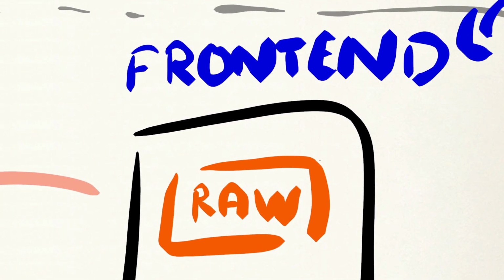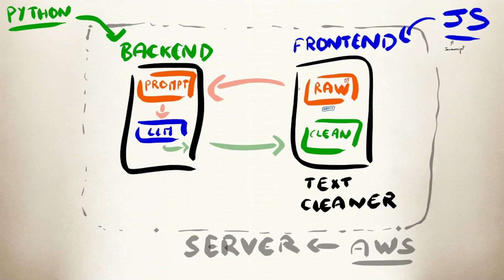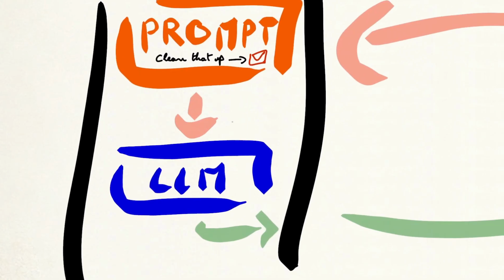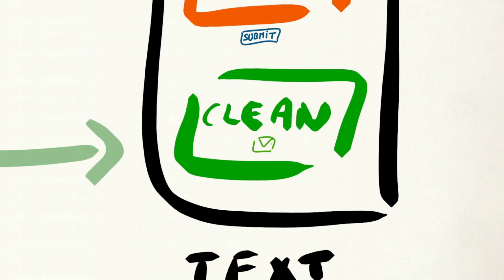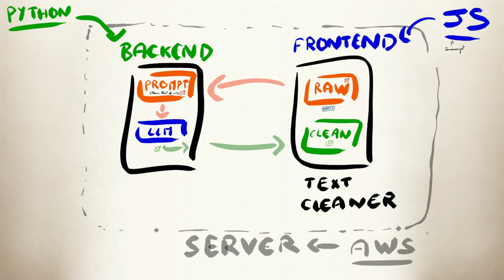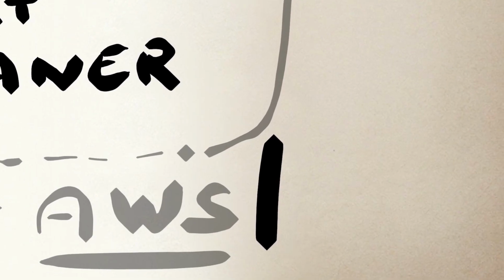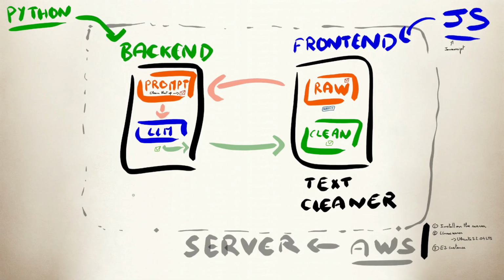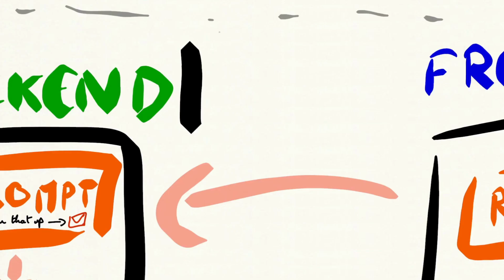How to Build a Killer Text Cleaner in 10 Min (Actually)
Ever wondered how to build web application fast, even if you are a total web app for beginners? This video breaks down how to build a web app by walking through a real text cleaner app, showing frontend backend server explained so you finally understand front end vs back end, full stack basics, and web app architecture without getting lost.

You will see html css javascript basics on the front end, a python backend using a flask tutorial to create a flask web app, plus api explained so you can use an openai api key with a large language model api to power an ai text cleaner, then deploy flask app with an aws ec2 tutorial on an ubuntu 22.04 server, including linux server setup and cloud engineering for beginners tips, so you can confidently build apps with chatgpt.

I created a FREE masterclass for you:
✨ *Complete Roadmap: Create Your Own AI Without Tech Skills*

This free training shows non-technical beginners how to create their own working AI step by step.

Don’t miss out, click the link and start creating your own AI today!